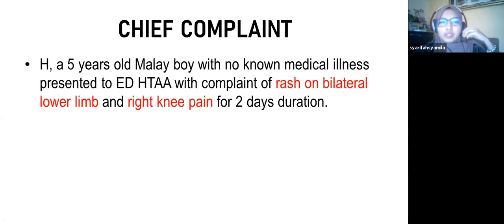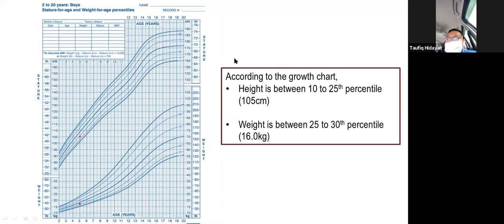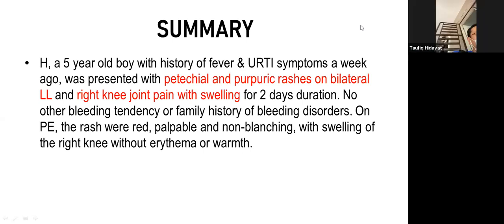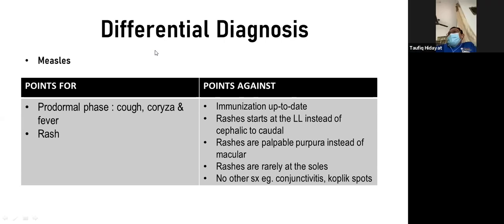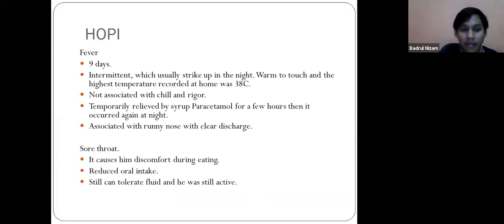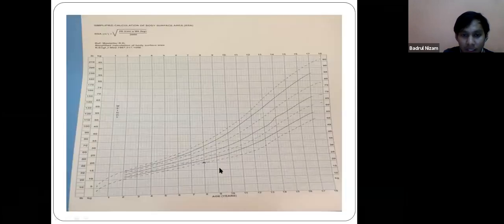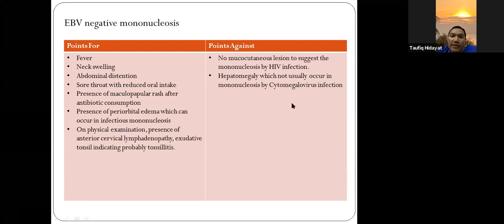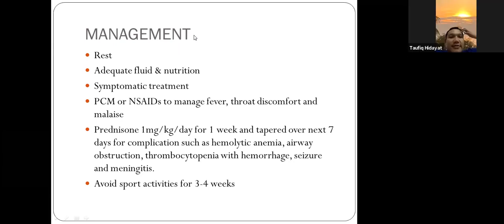Long Case Presentation Group 2 with Dr. Taufiq [Y5B1 20202021]